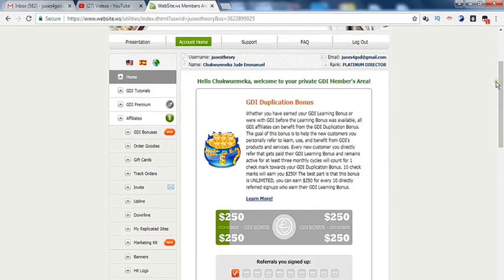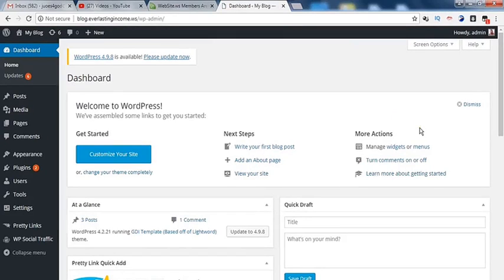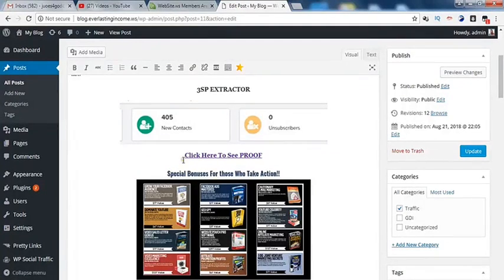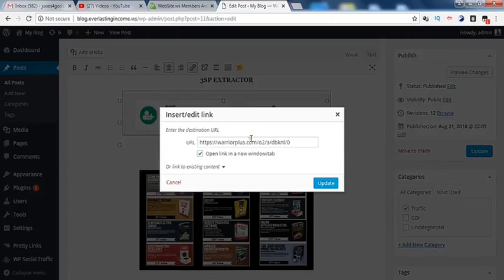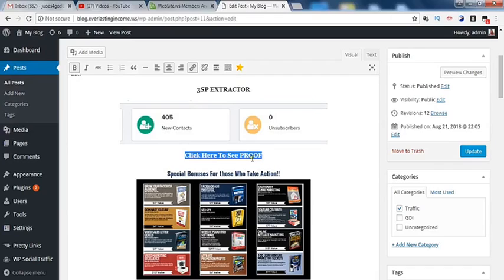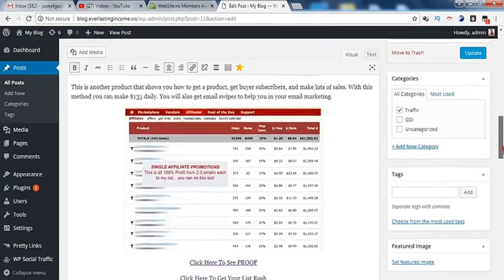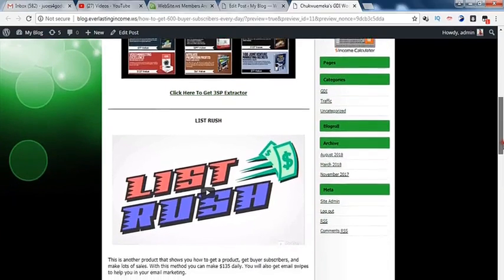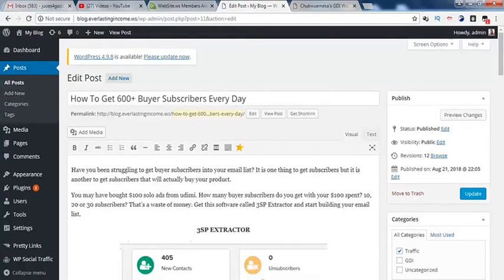How To Create Blog Posts With Your Gdi Blog, Earn $3350 Weekly From GDI